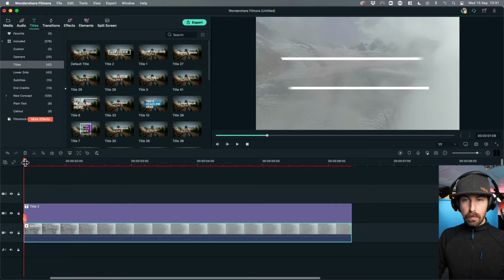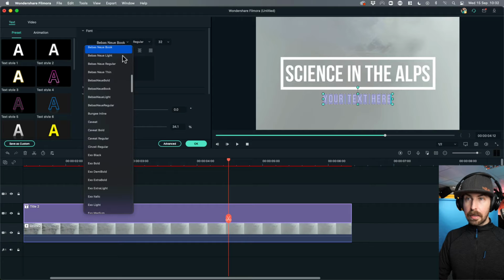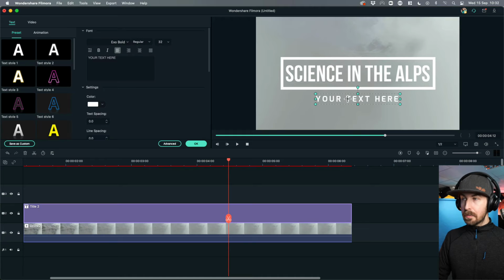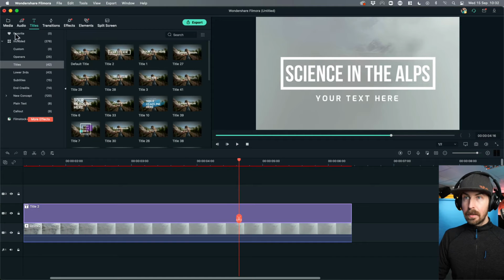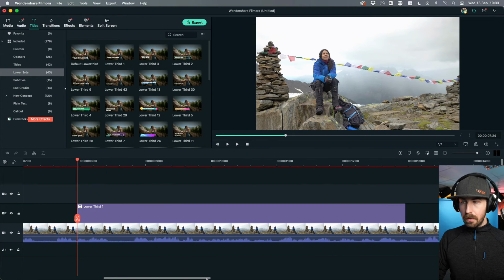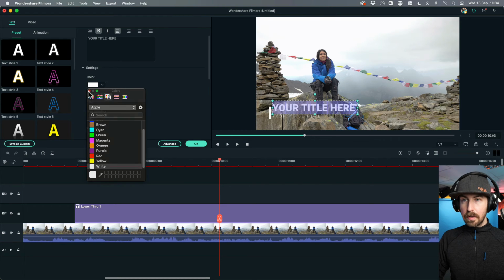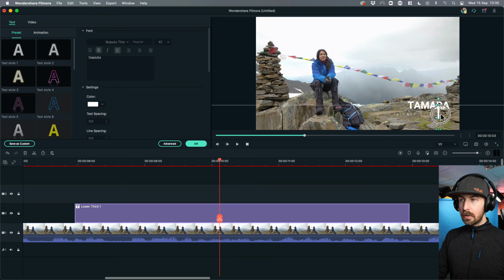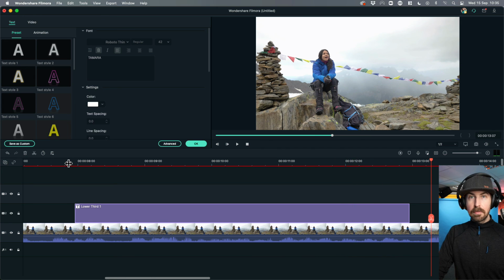How to add Text in Filmora - Filmmaking for Scientists